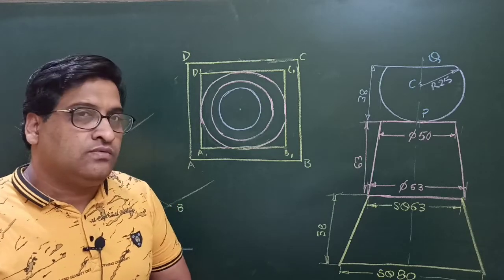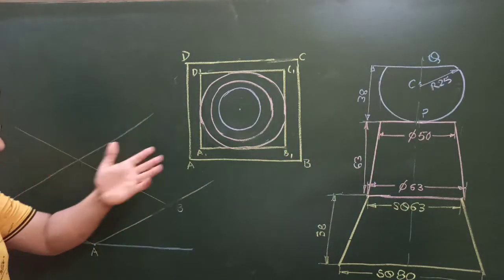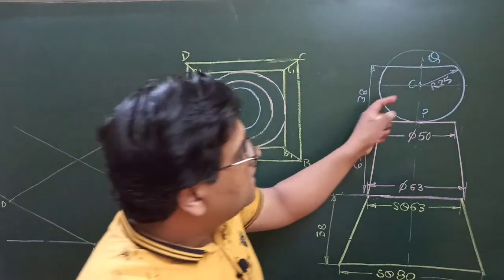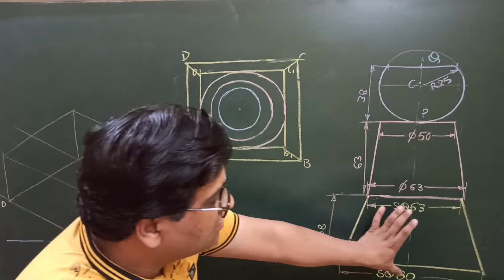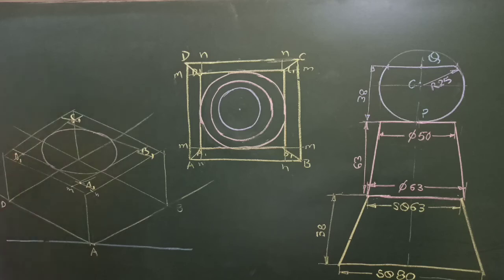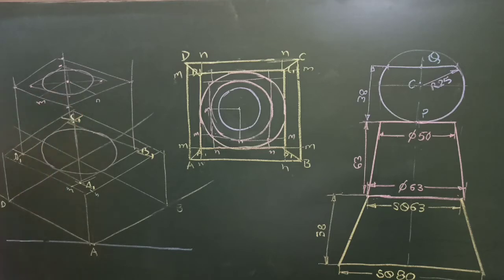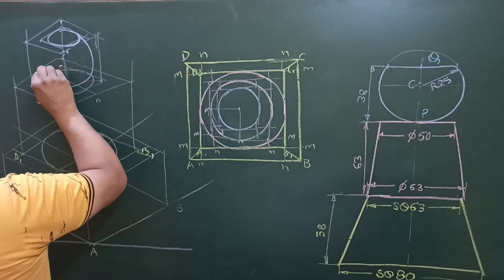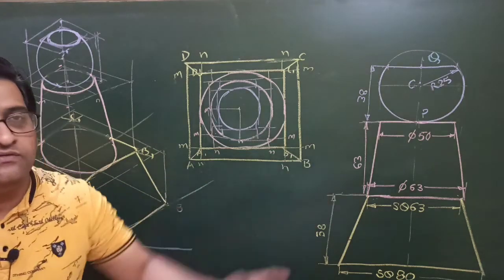Isometric Projection of Solids with Sphere or Spherical Parts by Dr. Ajay Verma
This video explains how to draw isometric projection of solids having spherical parts in engineering drawing or engineeting graphics.